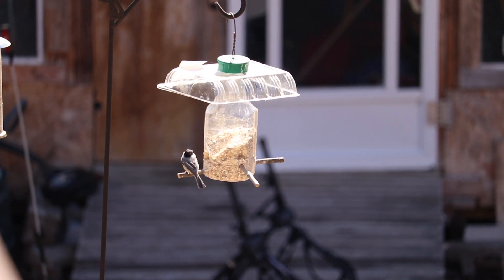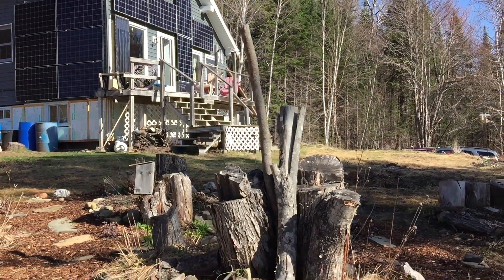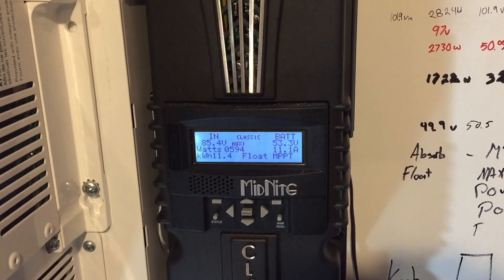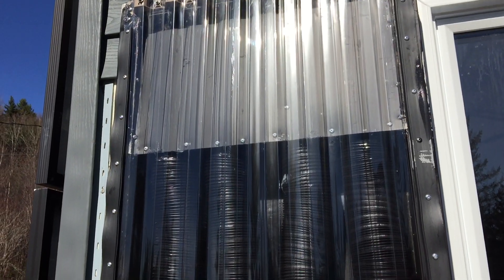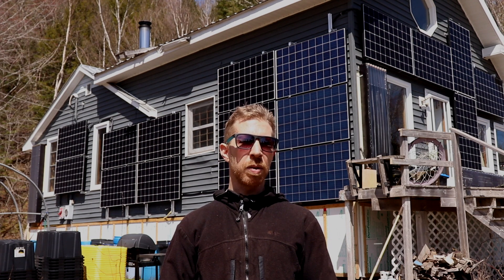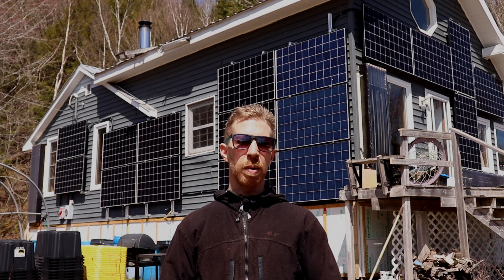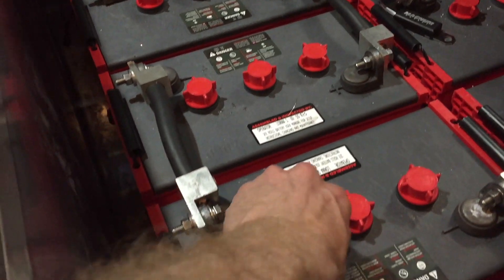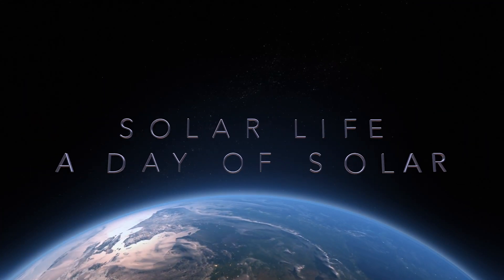Solar Life - Episode 2: Our Off Grid Solar System on a Sunny Day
On this this episode of Solar Life I will be giving a tour of our 5kw off grid solar system and how is operates over the entire charging cycle during a sunny spring day.